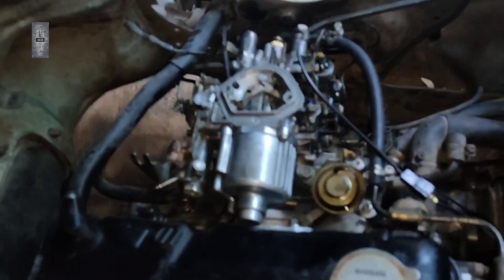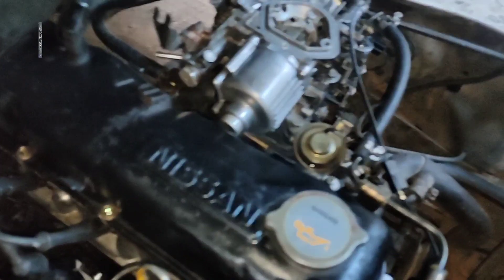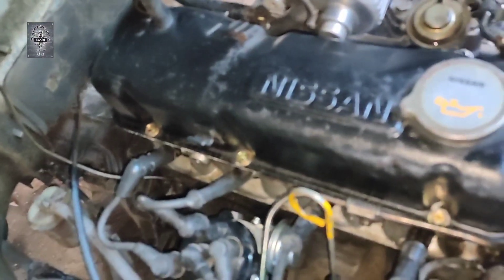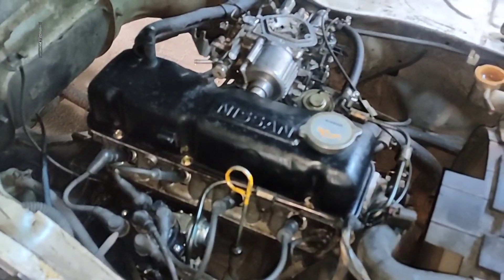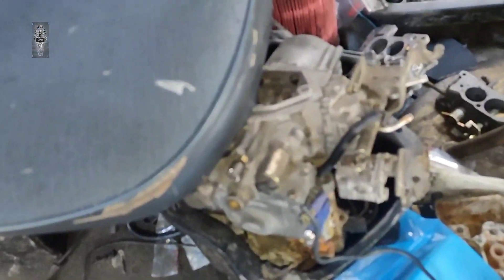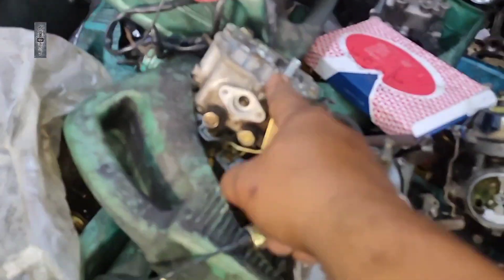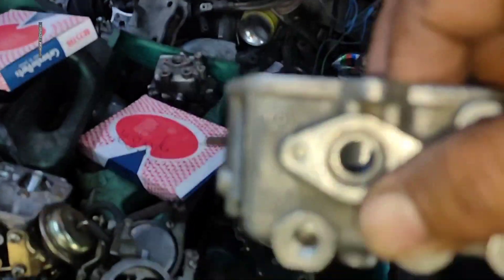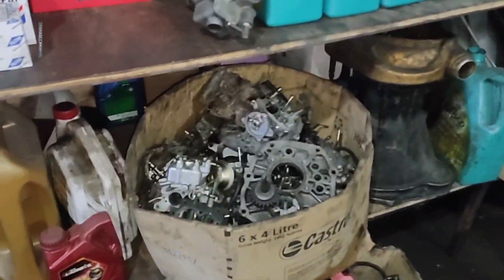van nak padu pakai carb apa pun kecuali carb tiruan.wajib seting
nak pakai carburetor tiruan/cap ayam/local.ni nasib..kalau nasib baik boleh la pakai .tp selalunya tak tahan lama dan kurang padu..benda clone.harga murah mampu milik...tp quality mesti ada kurang
yg terbaiknya guna yg original...tp kalau beli yg terpakai wajib di servis set tappet.api angin
semua hose vacuum.mesti padu